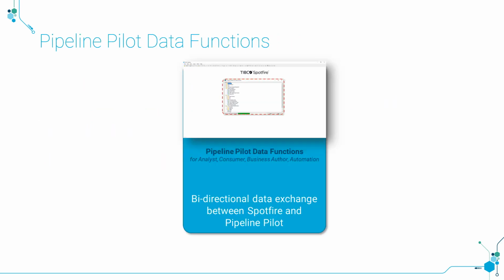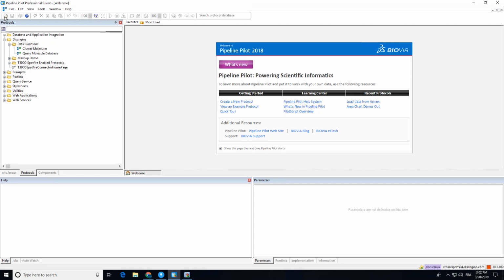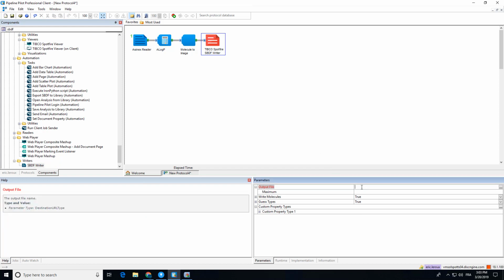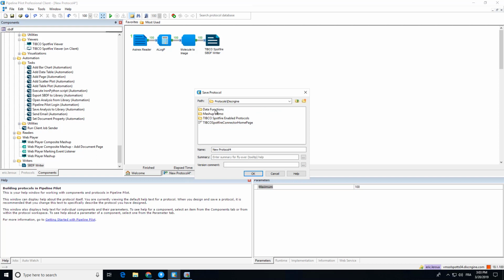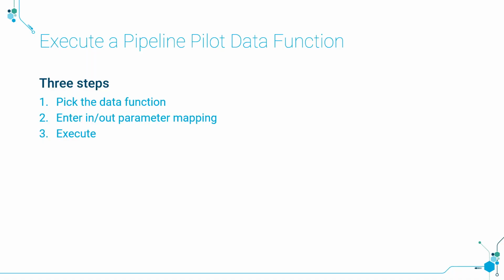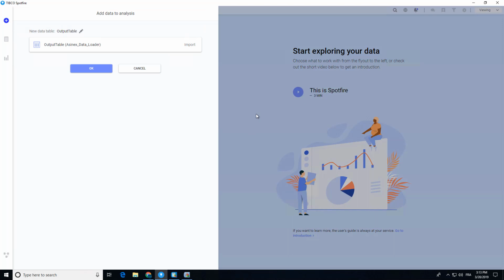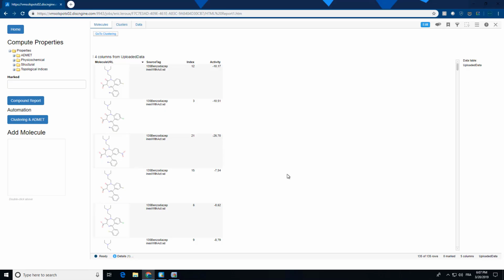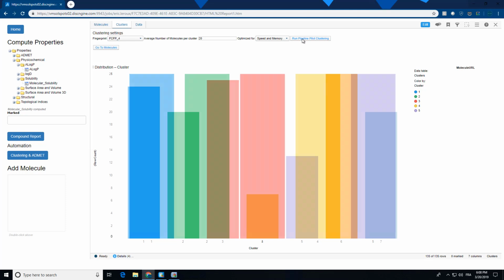Discngine Connector V5 Pipeline Pilot Data Functions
How to use Pipeline Pilot Data Functions provided with version 5.x of the Discngine Connector